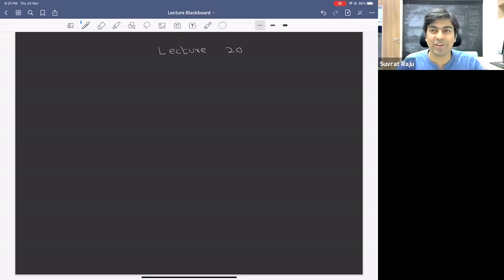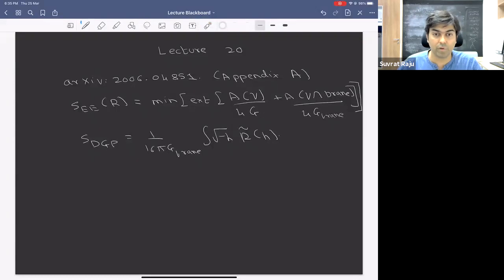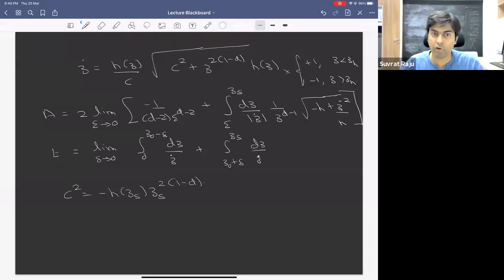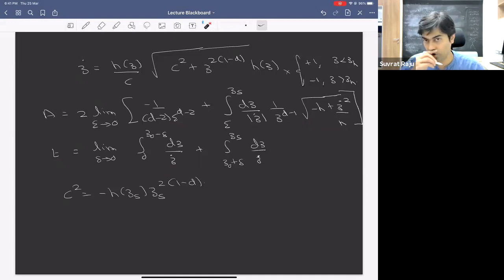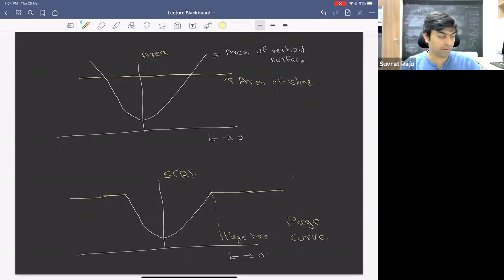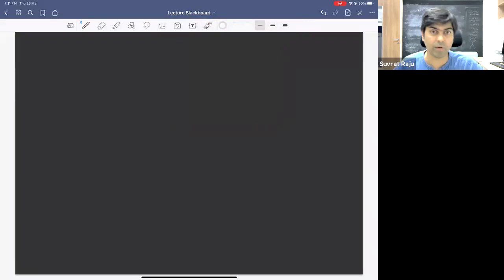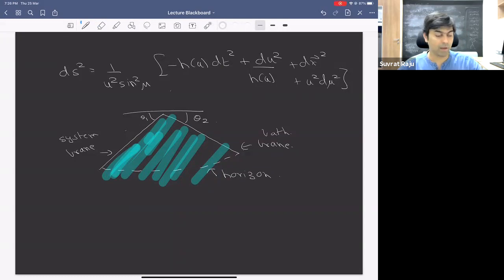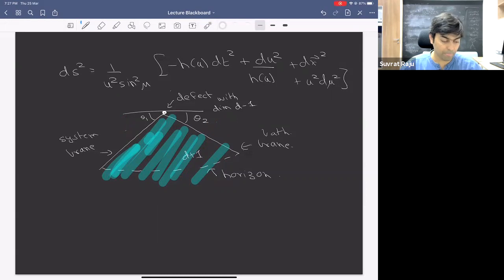Lecture 20: Gravity in the bath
ICTS course PHY-412.5 (January -- April 2021)
Instructor: Suvrat Raju

In this lecture, we completed our study of an example of a phase transition between RT surfaces that leads to the emergence of a Page curve in holographic systems coupled to nongravitational baths.

We then discussed how the physics changes when we turn on gravity in the bath. Within the framework of braneworlds, one example is obtained by introducing two branes in a black string geometry. The only extremal surface that extends between the two branes, and is also extremal with respect to its endpoints is the horizon.

This implies that when the bath is gravitating  (a) one is unable to demarcate a "radiation region"; (b) the entanglement wedge of the defect at the intersection of the two branes is always the entire exterior; (c) there is no Page curve.

We explained how these features could be understood in the context of our earlier discussions of the holography of information.

Even in gravitational systems, it may be possible to find nongravitational questions whose answer is the Page curve. We concluded with a brief discussion of possible questions that could yield a Page curve for black holes in asymptotically flat space.